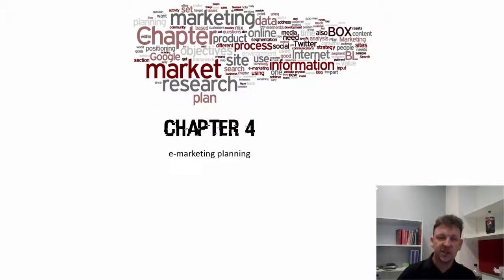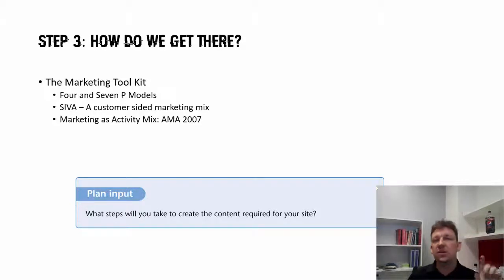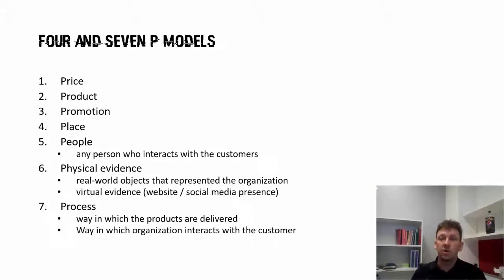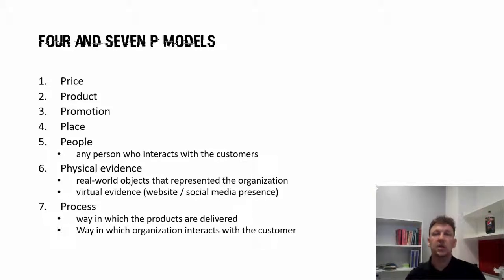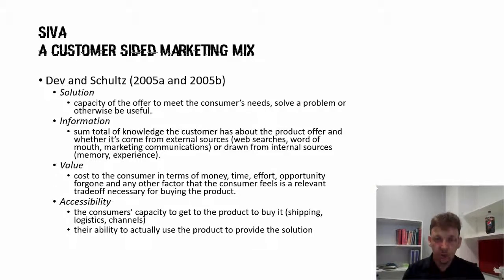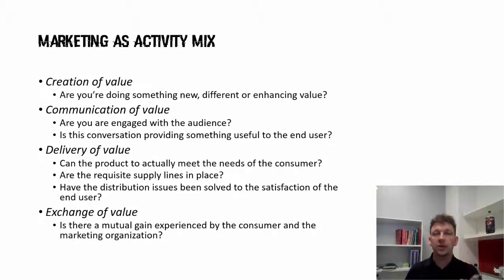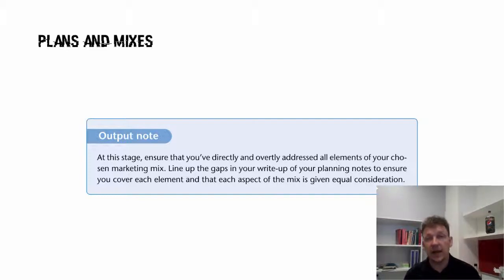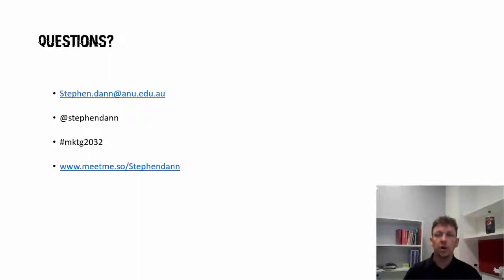Chapter 4C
Chapter 4 of the weekly lecture series for MKTG2032 eMarketing

goo.gl/tRPxAX